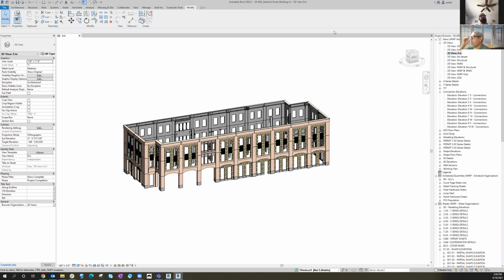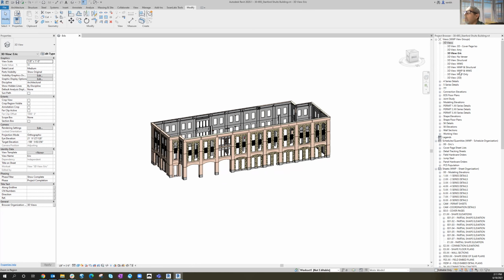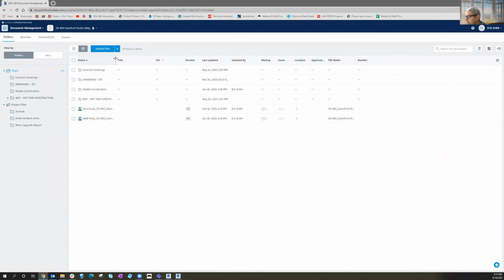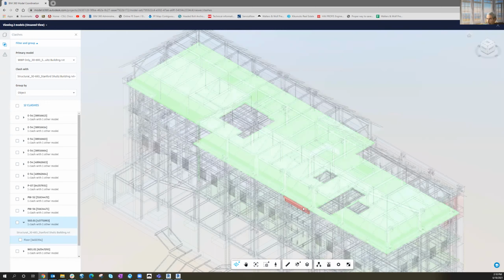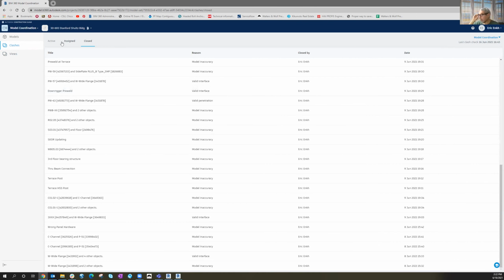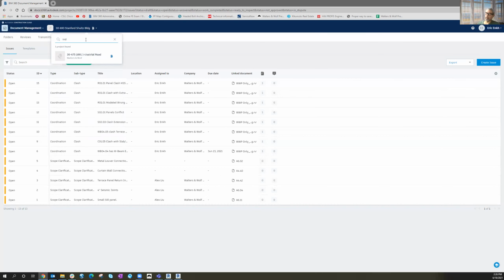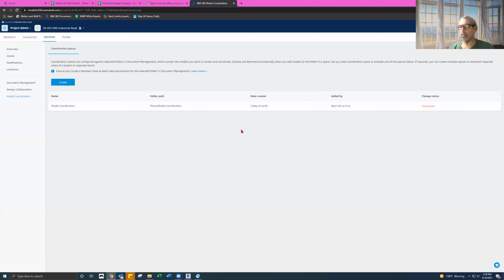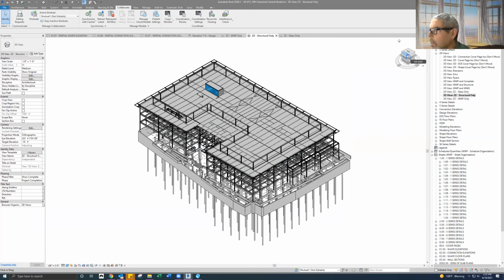Model Coordination Clash Set Up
An unedited Work Session Setting up Model Coordination in BIM 360 and using the clash detection for our Models.